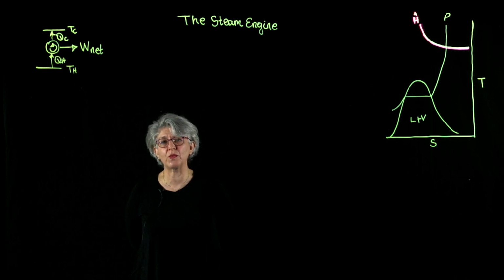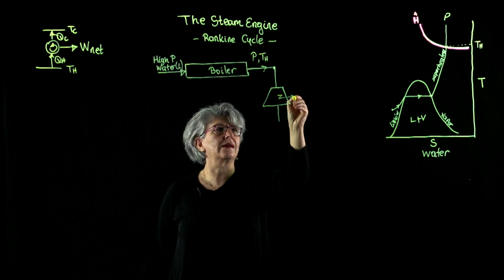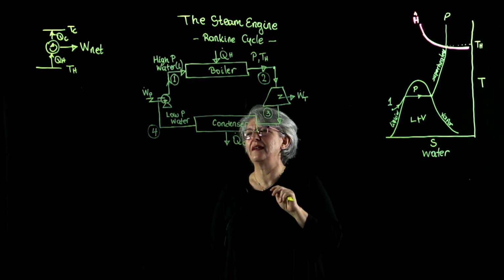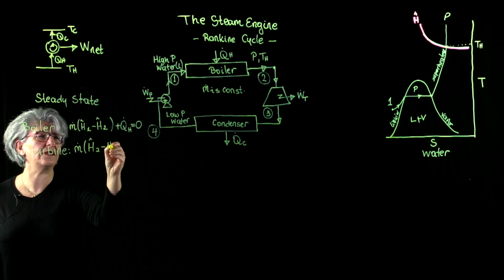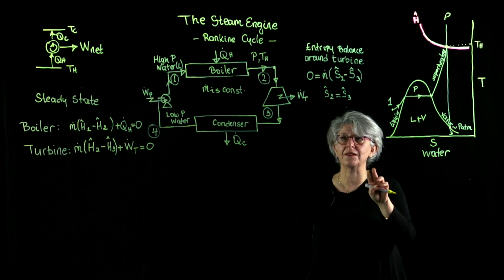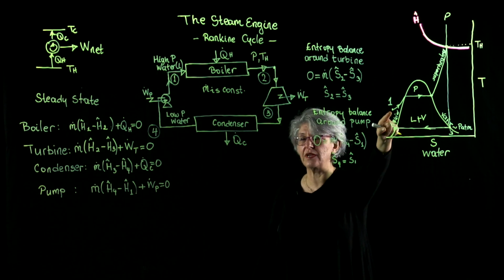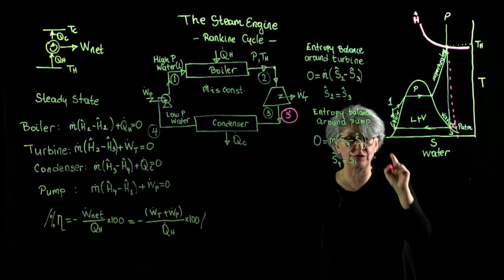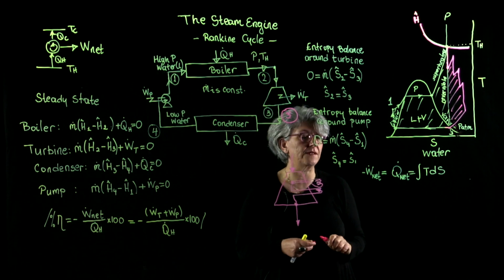THE STEAM ENGINE